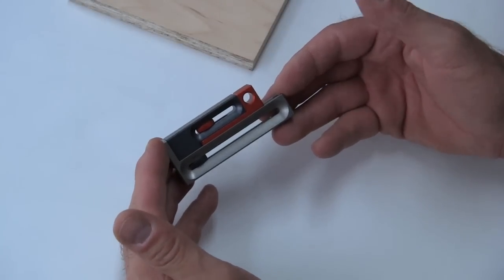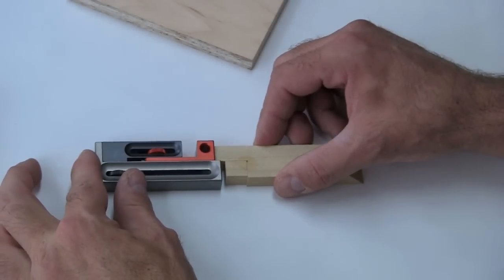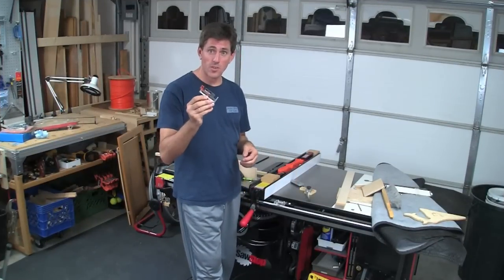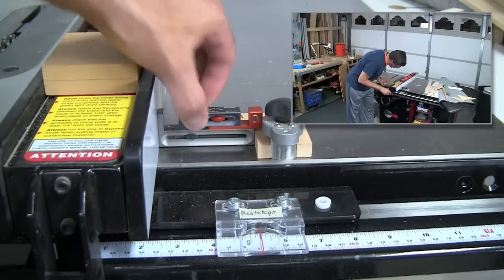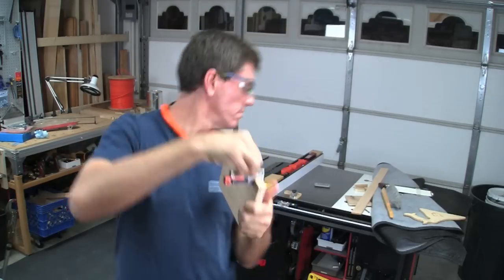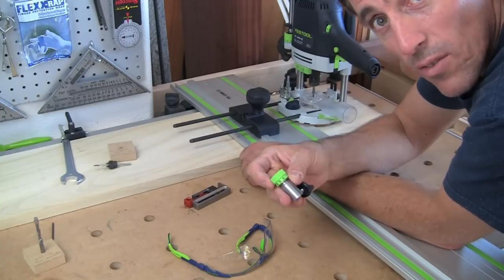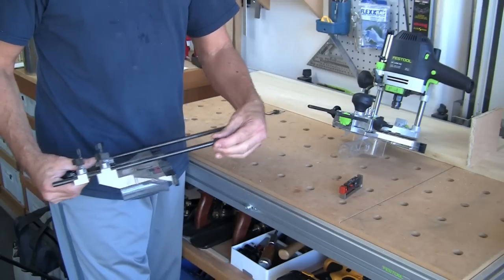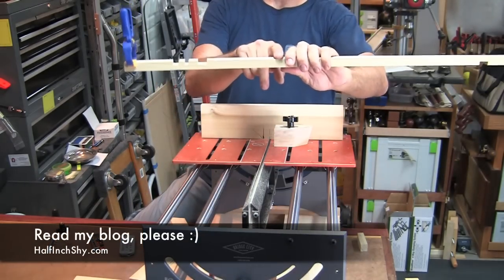#41 - Bridge City KM-1 Kerfmaker User's Guide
In many of my podcasts, I've used the Bridge City Toolworks KM-1 Kerfmaker to create exactly sized grooves and dados.  It can be shrouded in mystery if you are just looking at the catalog.  Come to think of it, it can be shrouded in mystery when you are reading the "user's manual".

In this video, I'll give you a tour of the KM-1, show how to effectively set the kerf using the actual cutters, and demonstrate its use on three random-thickness boards from the scrap bin.  You'll learn how to use it in many situations on the tablesaw, router, mitersaw, bandsaw, and even the Bridge City JMP Jointmaker Pro.

Happily, the KM-1 is not a one-time product from Bridge City.